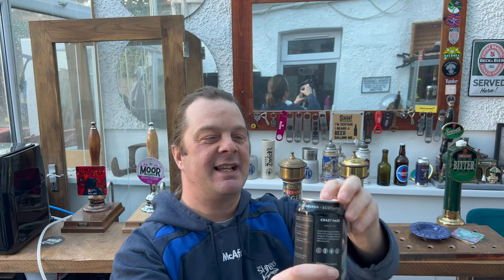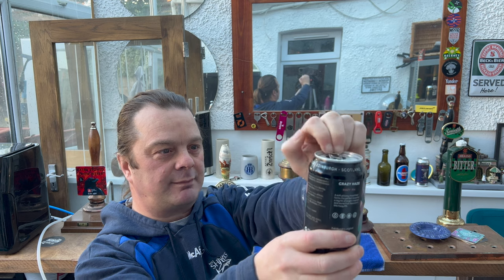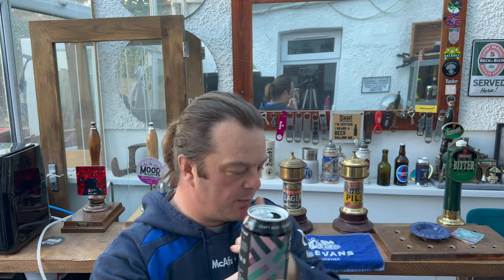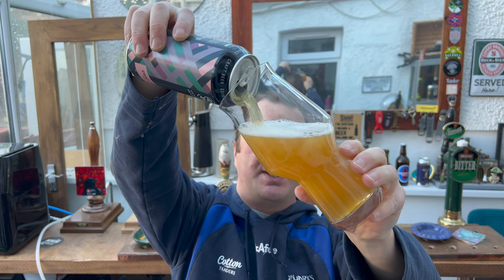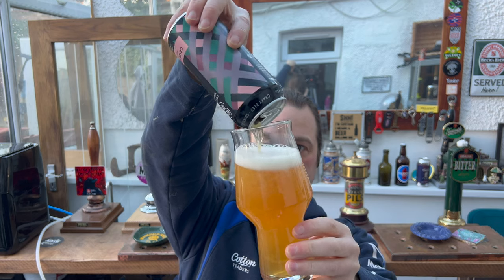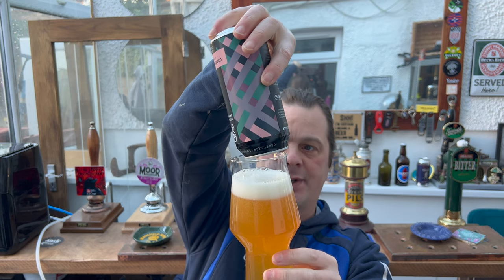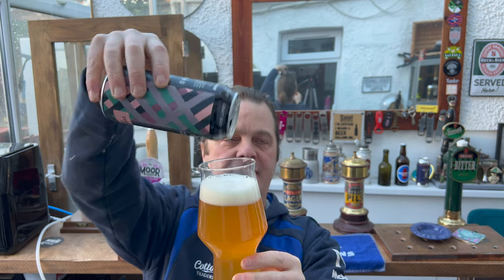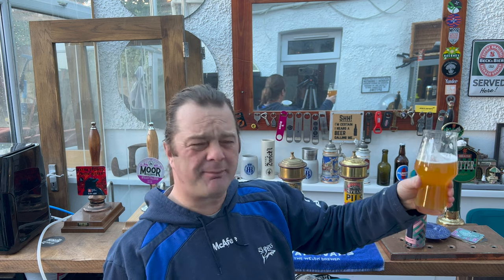Stewart Brewing Crazy Haze Hazy IPA | Lidl Craft Beer Review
Recorded In 4K Ultra HD Real Ale Craft Beer Reviews Stewart Brewing Crazy Haze Hazy IPA | Lidl Craft Beer Review